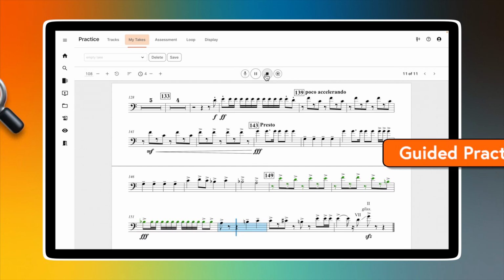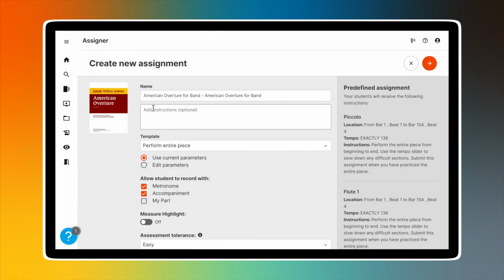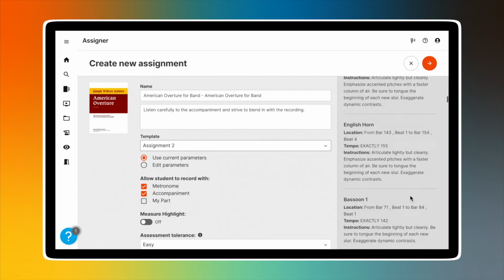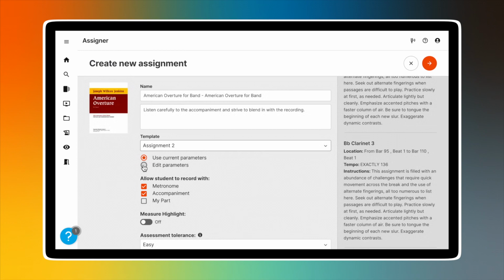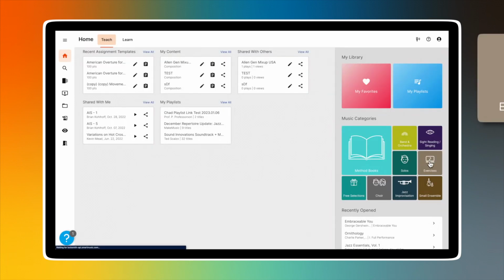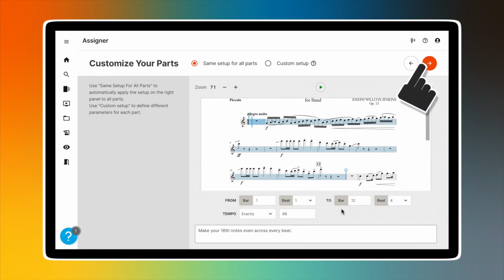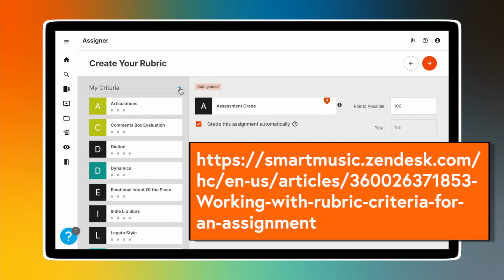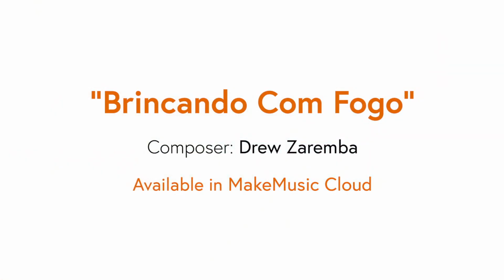Creating and Scheduling Assignments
This video explains how to create MakeMusic Cloud assignments from interactive content. The video describes the options and parameters available for assignments. To learn more about using rubrics in SmartMusic, check this Help Center article